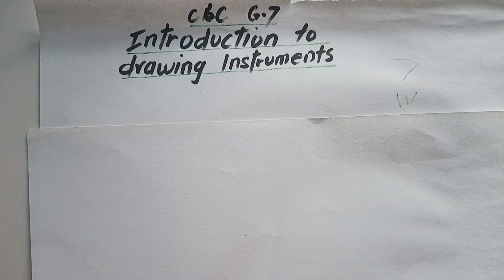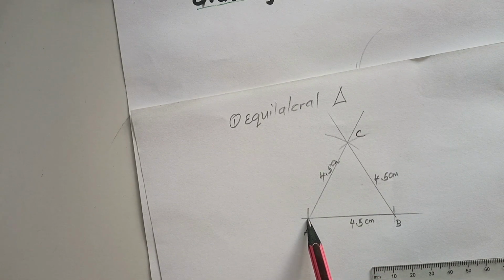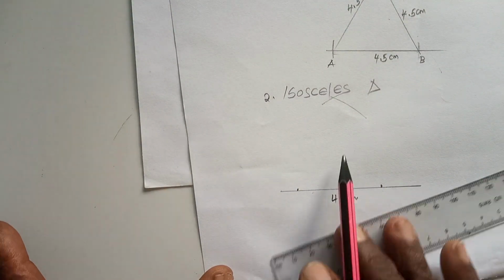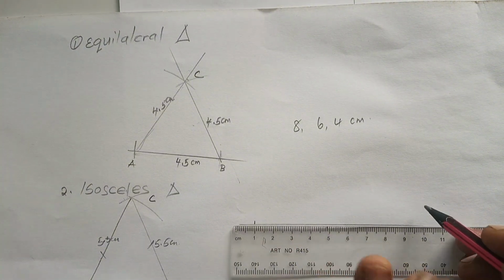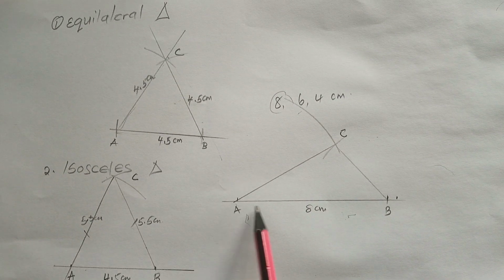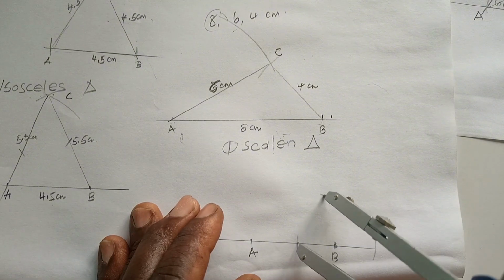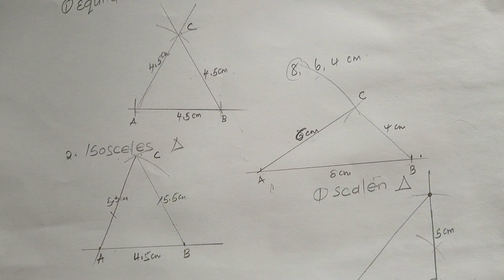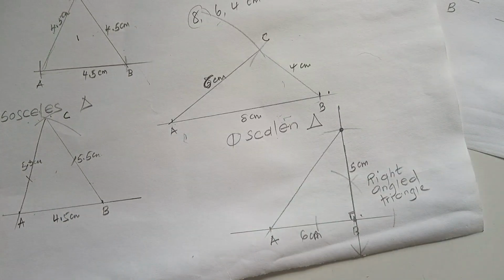Introduction to Drawing Instruments #3 (CBC G7): Construction of Triangles